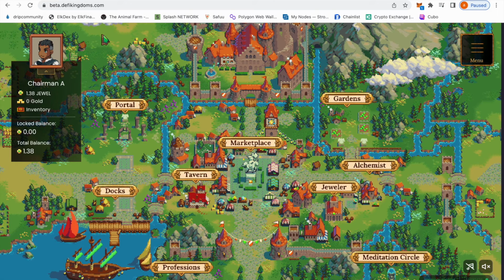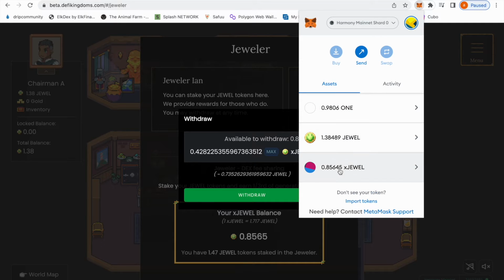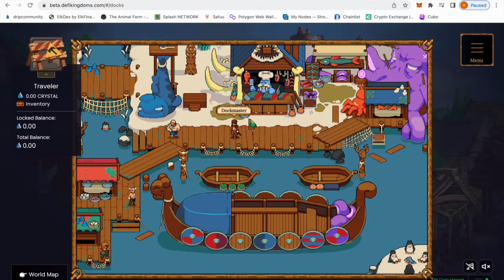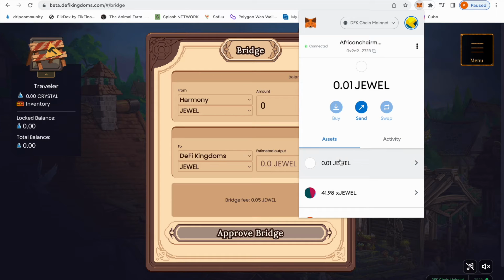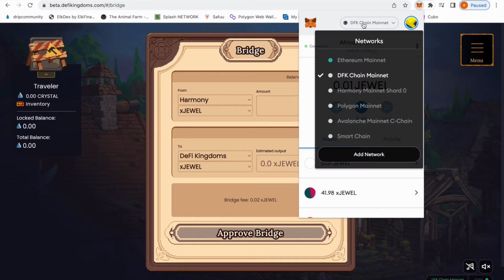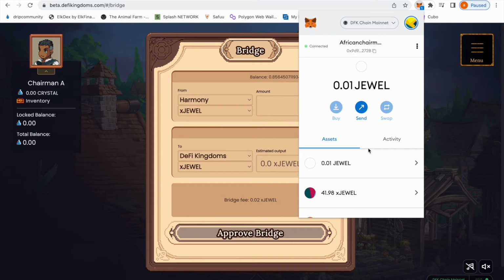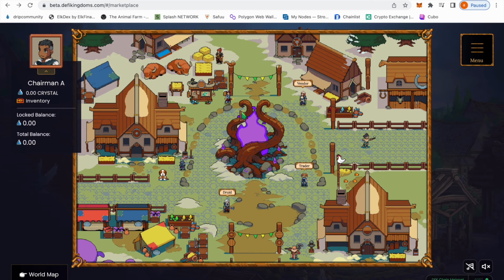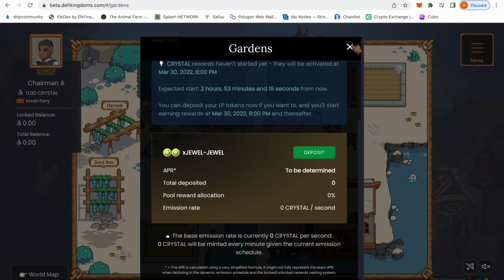Easy Step By Step Guide to Transfer your Jewels to Crystalvale Asap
In this video ill show you how to get into crystalvale easy step.